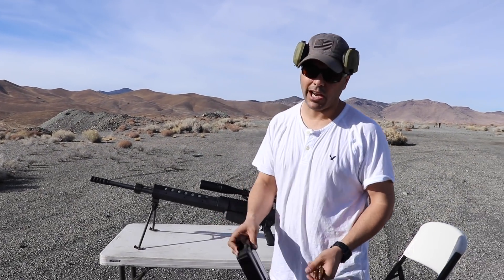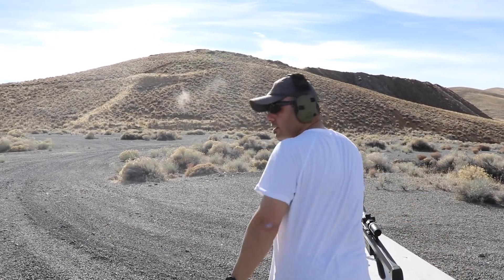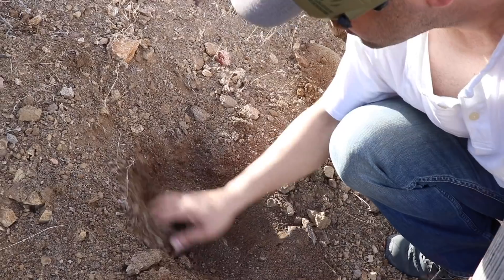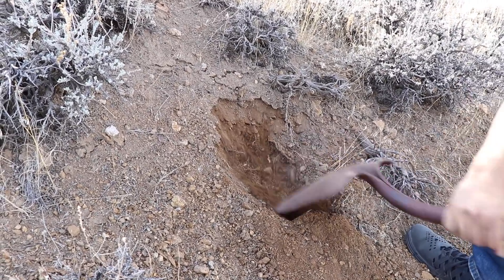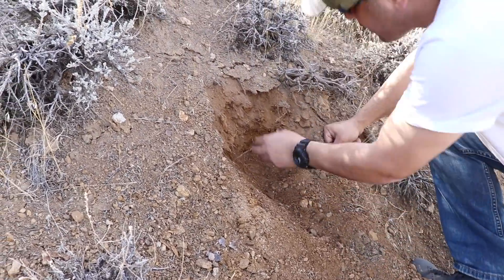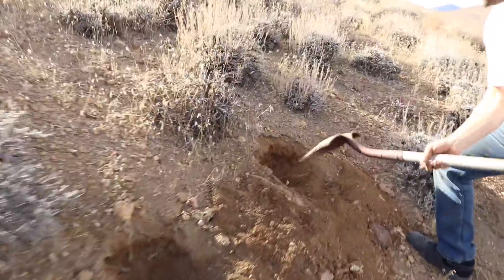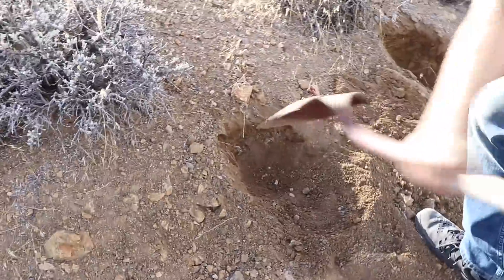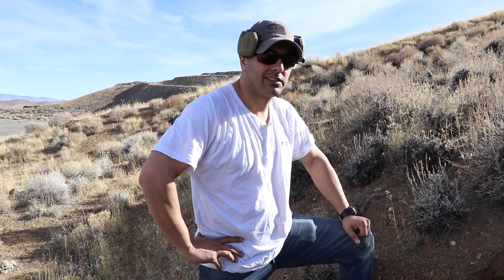How Deep Into a Mountain will a Bullet Go? 50cal vs Earth